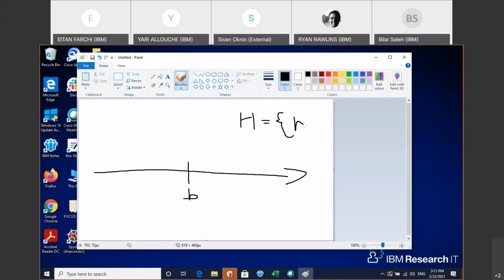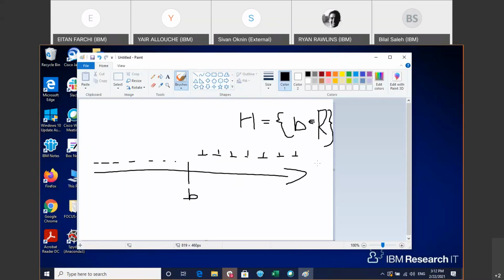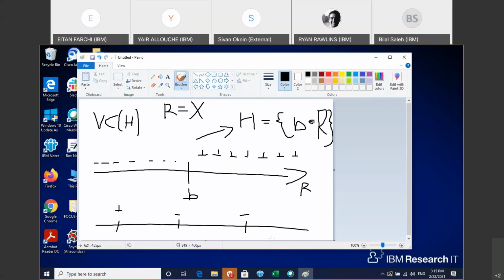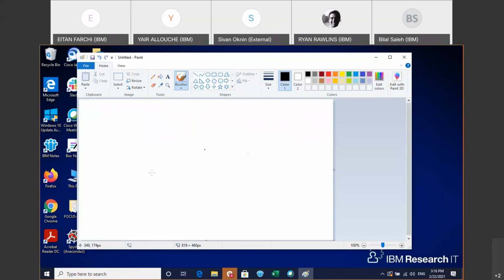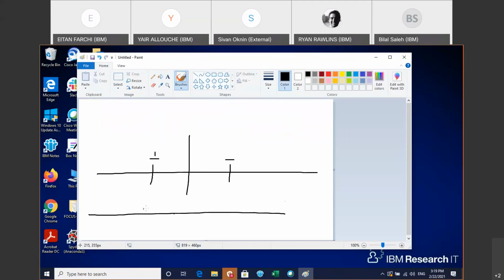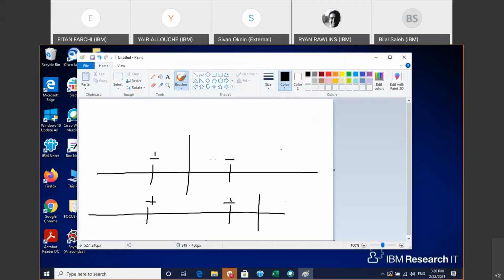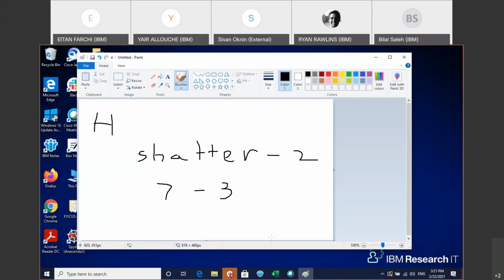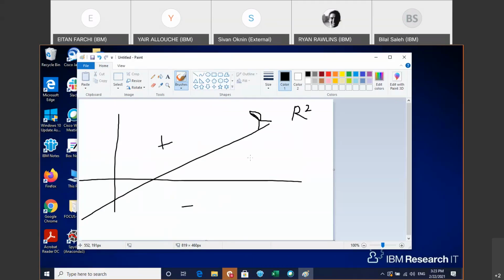VC dimension I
Speaker:
Dr. Eitan Farchi (IBM)